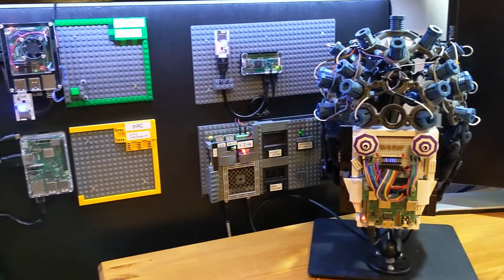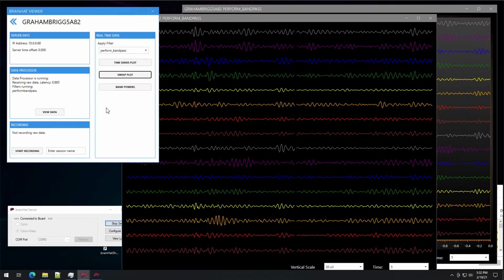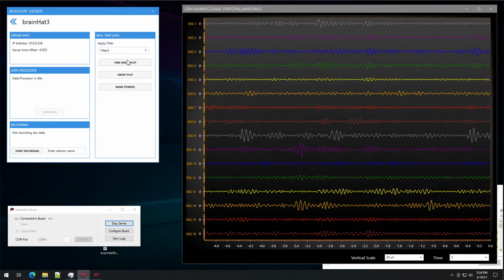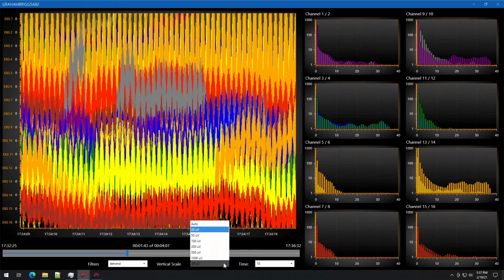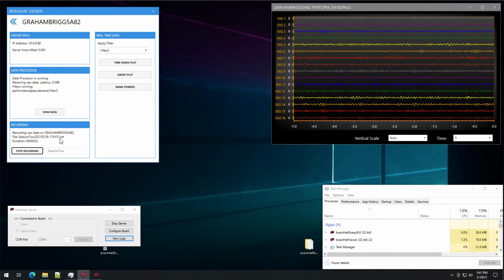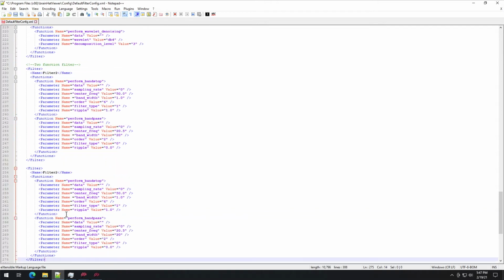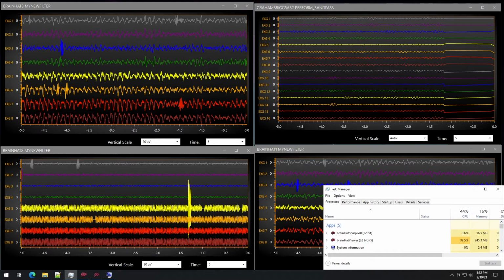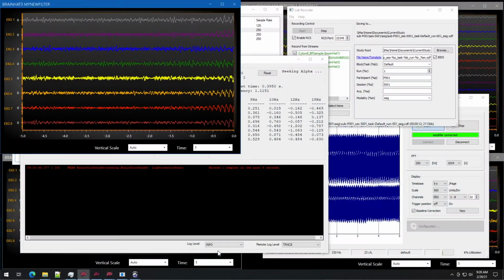brainHatVIewer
brainHatViewer is a program to display and record data from OpenBCI Cyton biosensing boards.

This video is a demonstration of the beta version of the brainHatViewer program showing how the program can:

- View time series or band power plots from one or more Cyton boards on your network  simultaneously

- View a snapshot of the last few minutes of data without interrupting the real time data graphs or the file recording.

- Open and view data files in OpenBCI GUI.txt format, and apply different filters to the raw data.

- Control the recording of data files on the brainHat servers. You can even open and view a data file for a recording still in progress without interrupting the real time data plot or the recording

- View multiple real time plots with different filters applied.

- Customize your filter parameters and hot reload the new filters on the fly.